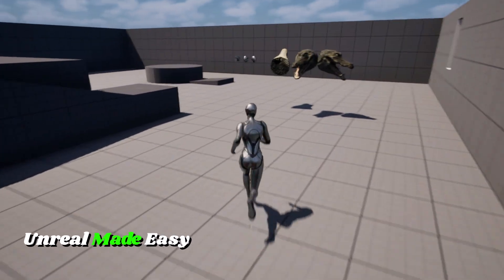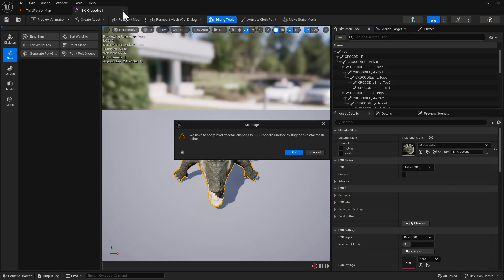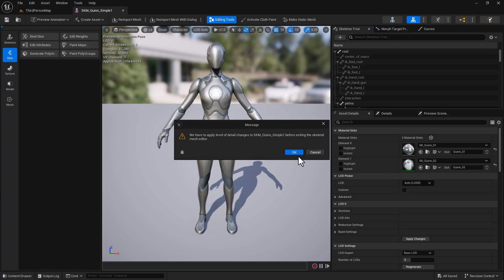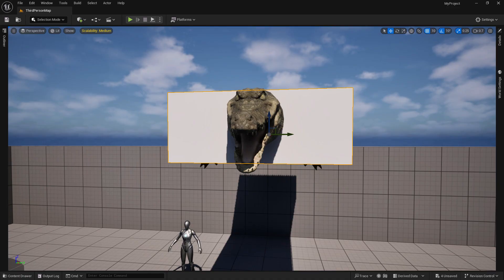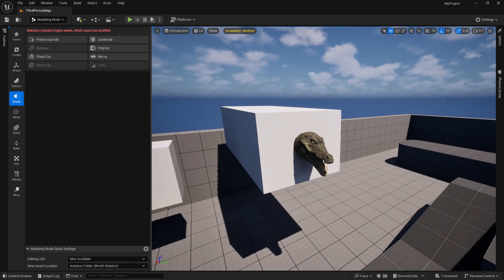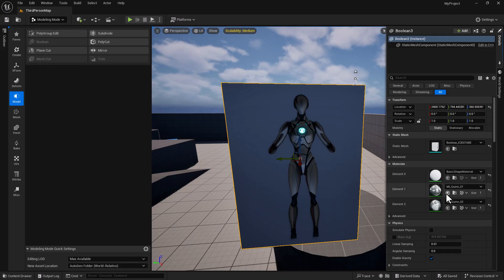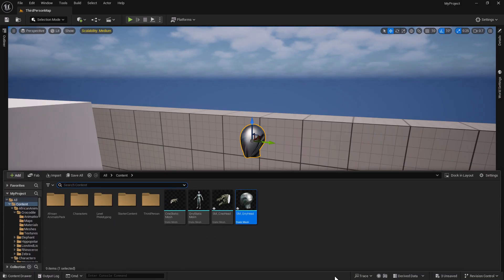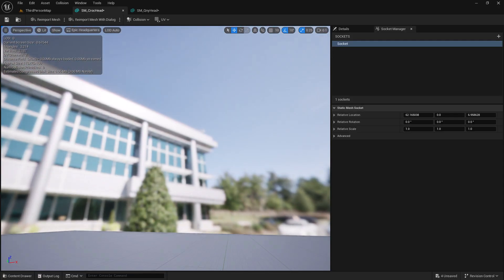How to Slice Any Mesh Easily in Unreal Engine, and It WORKED.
How to Slice Any Mesh Easily in Unreal Engine, and It WORKED! In this tutorial, I’ll show you how to convert skeletal meshes to static meshes and slice them, create custom windows in walls, and use Unreal Engine’s built-in tools for real-time mesh cutting.

No external plugins, no complicated setups—just clean, easy slicing using the modeling tools inside Unreal Engine!

   What You’ll Learn:
- How to convert skeletal meshes to static meshes for slicing.
 -How to use Unreal Engine’s modeling tools to cut objects.
 -How to create windows and custom cutouts in static meshes.
 -Plus, a BONUS feature you won’t want to miss!

   Watch the full tutorial now and start slicing like a pro!

📋 Timestamps 📋

0:00 Intro – Is this video for you? Find out in 30 seconds